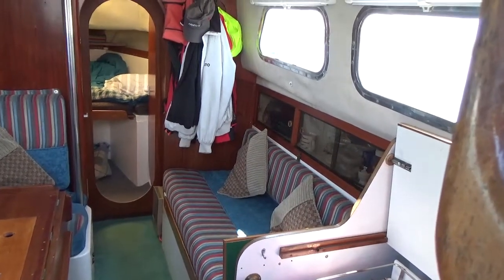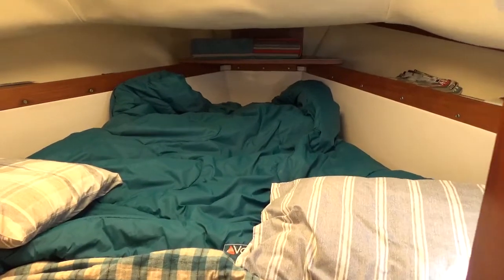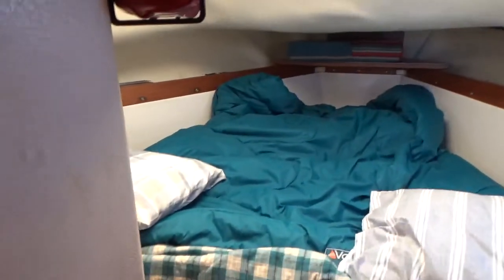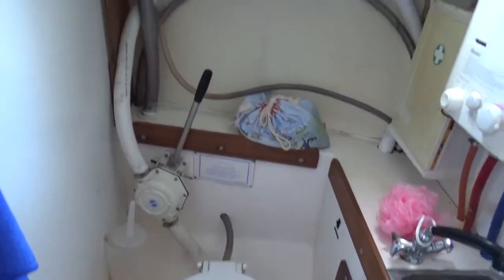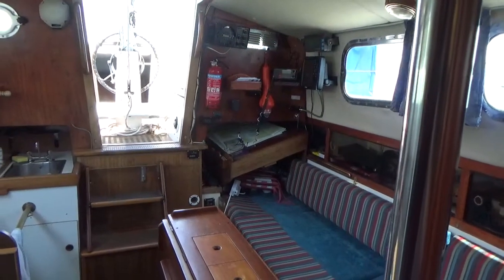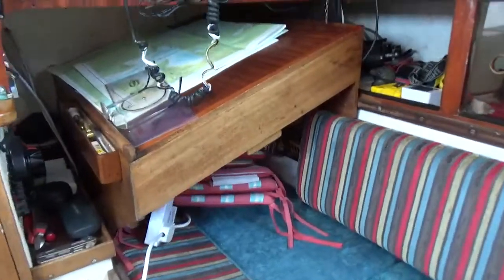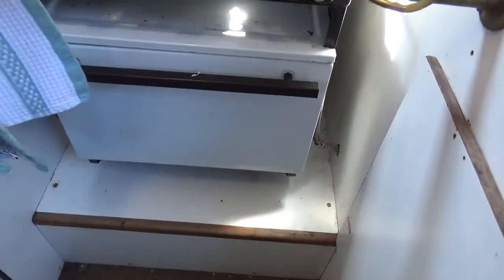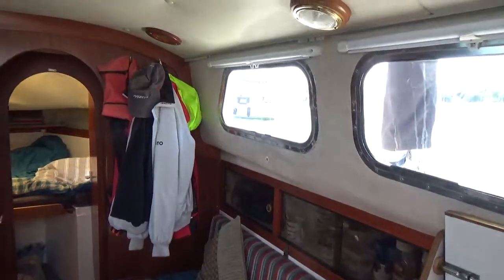Westerly Renown Cenre Cockpit - Boatshed - Boat Ref#313243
Westerly Renown Cenre Cockpit for sale with Boatshed Cornwall Photos and video taken by Boatshed Cornwall